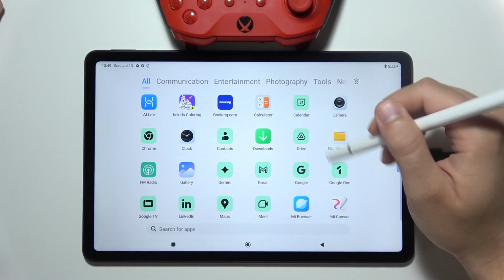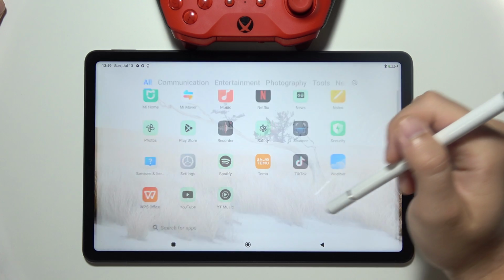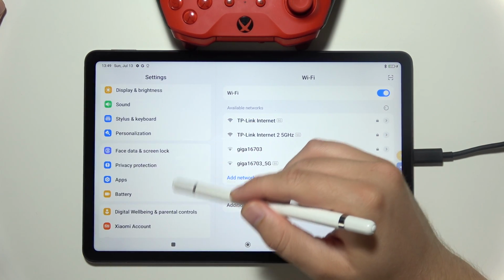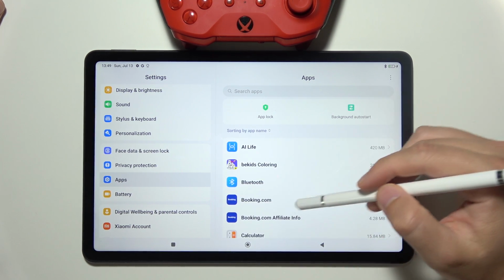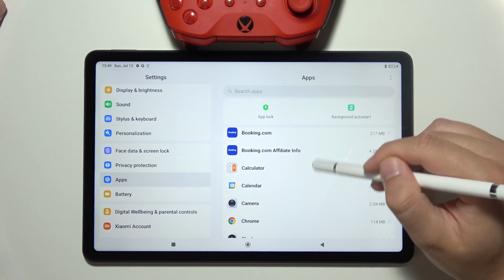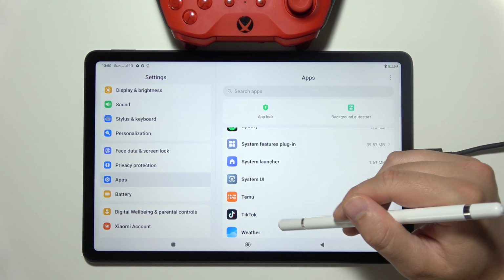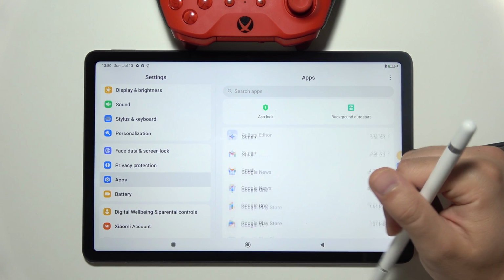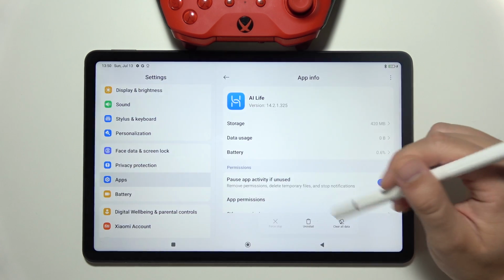Redmi Pad 2: How to Remove Bloatware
In this video, I’ll show you how to remove bloatware from the Redmi Pad 2. Bloatware refers to pre-installed apps that you don’t use and that may slow down your device. You’ll learn how to uninstall or disable unwanted apps safely on your Redmi Pad 2. This guide helps you clean up your tablet and improve its speed and storage space.

I'll do my best to reply promptly and assist you.